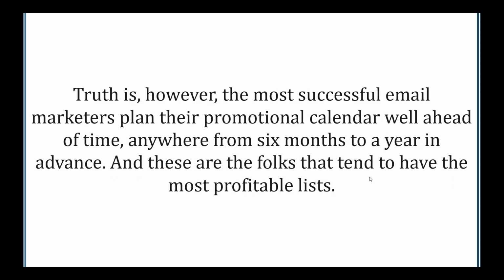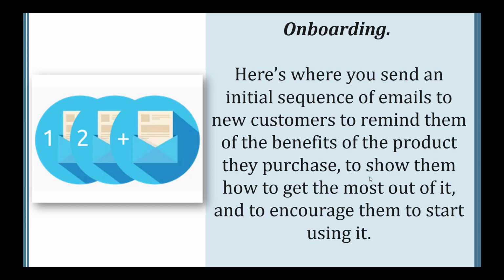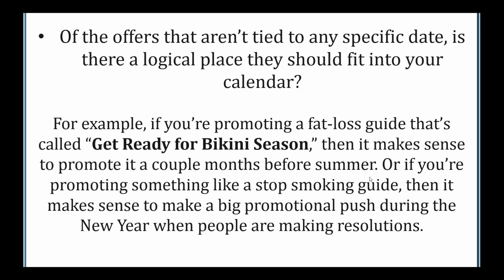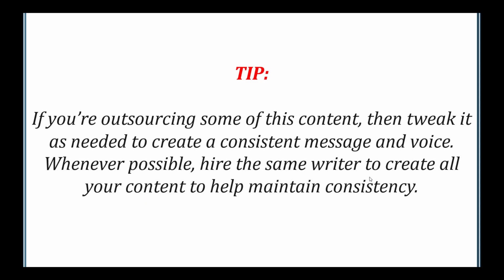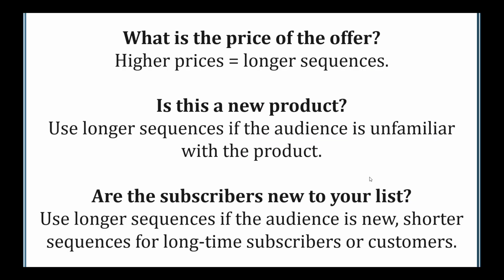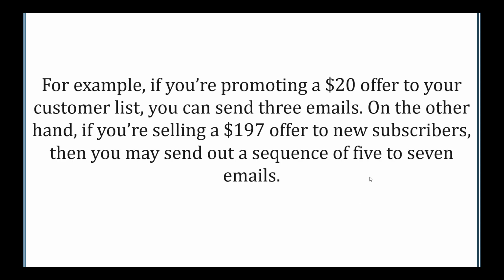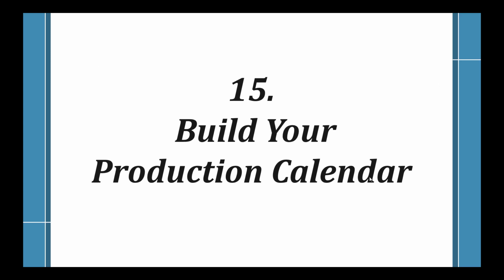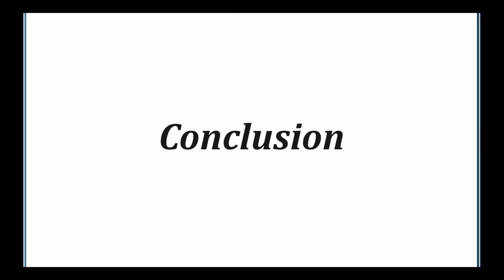Promotional Calendar: 17 Keys To Creating A Profitable Promotional Calendar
In this video, Rosalie from the IMsimple.com Internet Marketing Team talks about promotional calendar tips, because promotional calendar is important for every online business. The tips in this video are highly recommended for:

YouTube Creators
Freelancers
Virtual Contractors